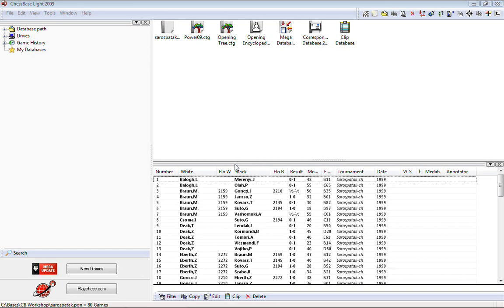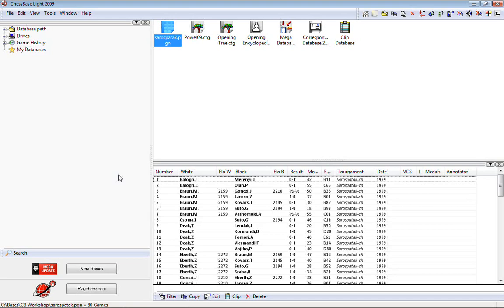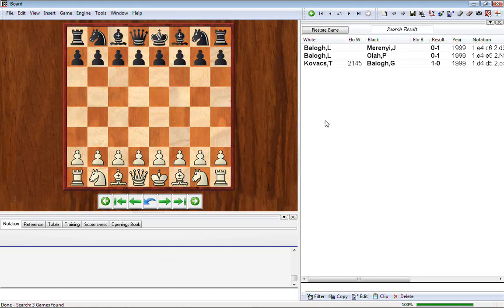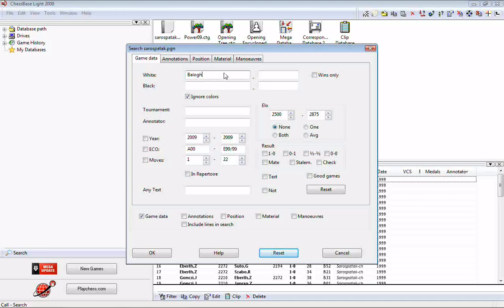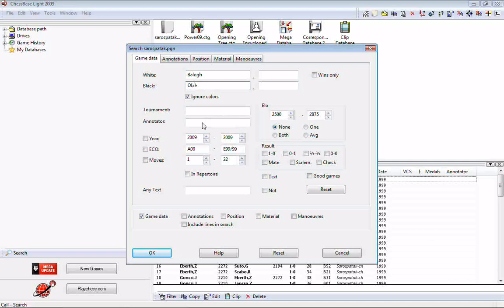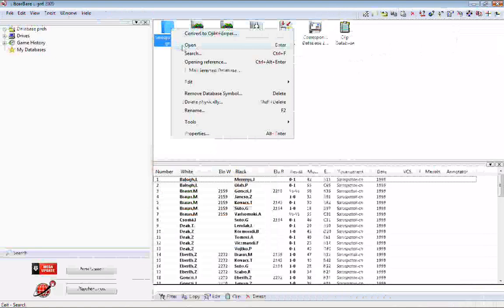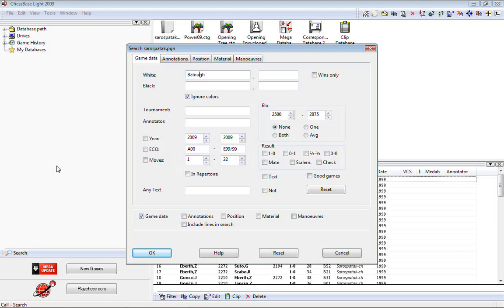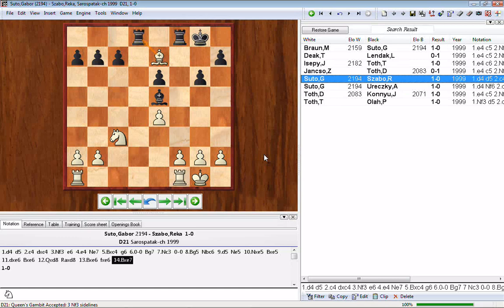ChessBase Light 2009 - The Search Mask and basic games header searches